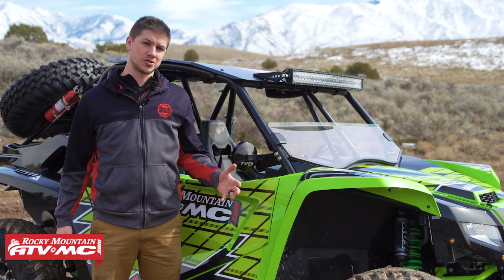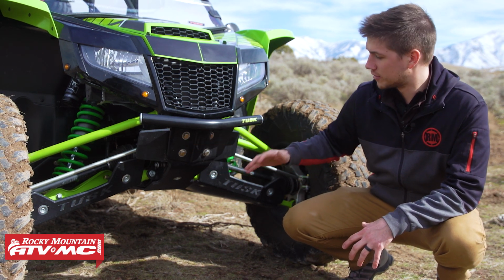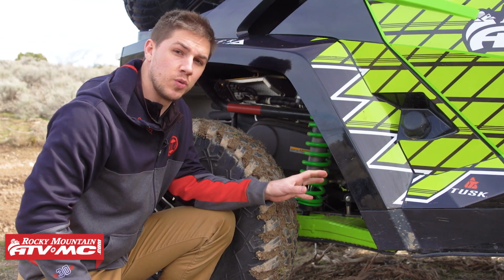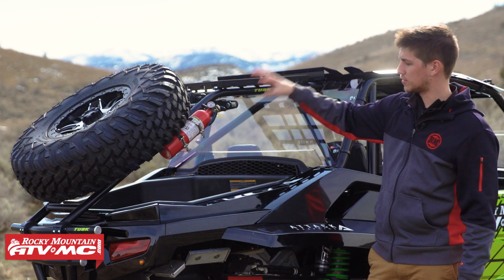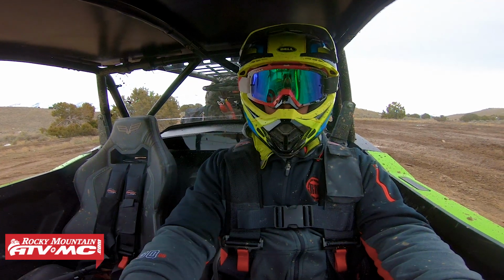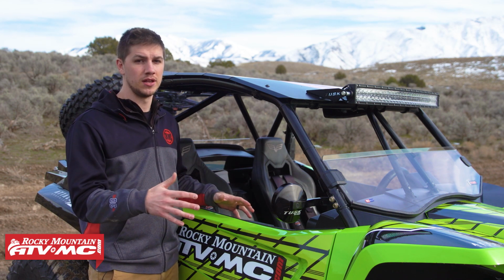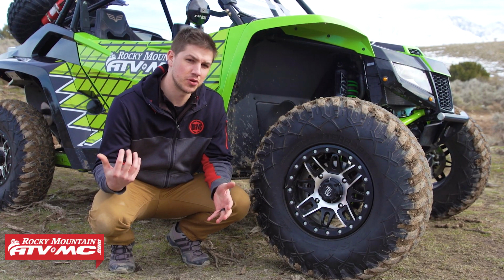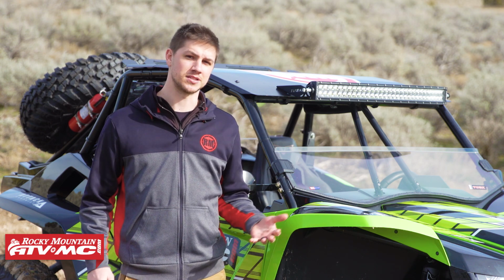2018 Textron Wildcat XX UTV Build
Since the release of the new Wildcat XX, we knew we had to get our hands on one. Known for it's great handling due to the unique chassis set up, we really set out to find accessories that would make this machine a more comfortable and enjoyable ride while ride tackling longer days on the rugged Utah trails. So our Powerplant went to work testing and developing accessories that would do just that. In this video, Josh goes through all the parts we added to this 2018 Textron Wildcat XX to make it the ultimate trail-ready side by side.

for all your parts, apparel, and accessories!